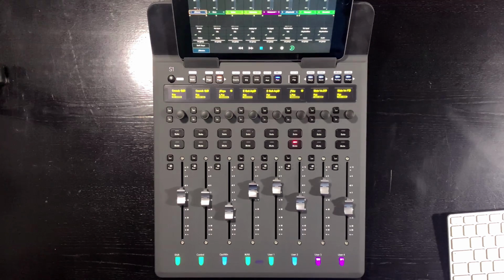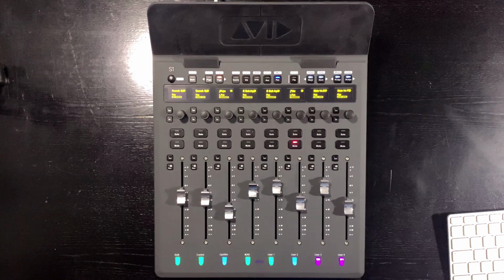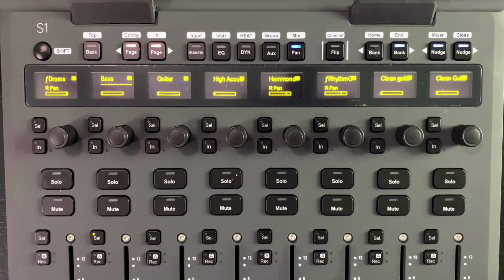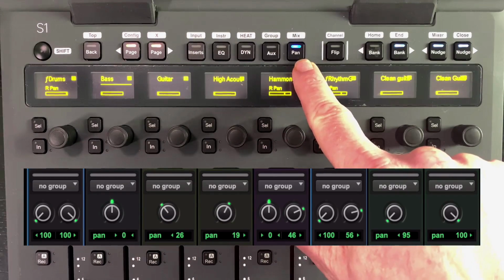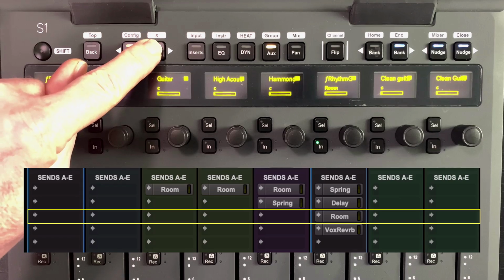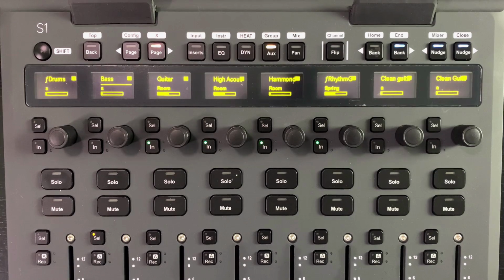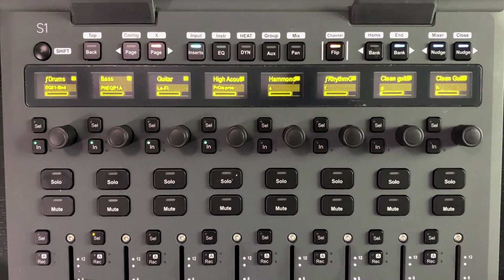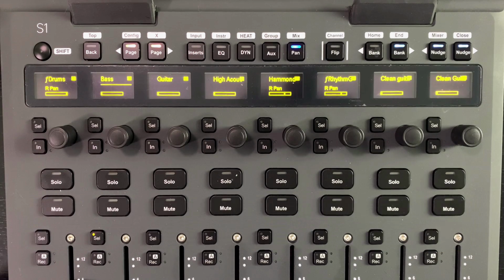Avid S1 - What Are Normal and Channel Modes?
In this video, which is ideal for people who are new to the Avid S1, we give an overview of using it and demonstrate Normal and Channel modes. this is really important if you want to use the S1.